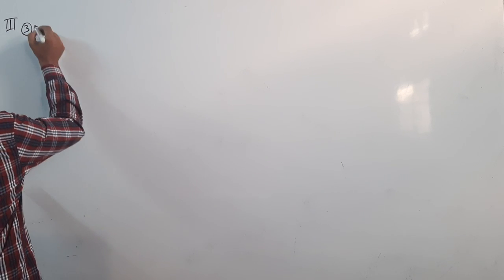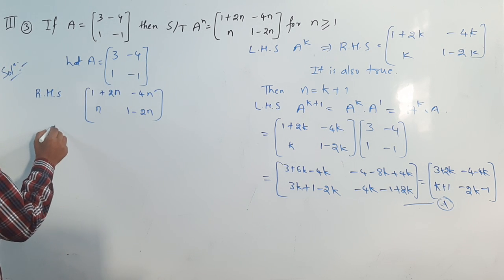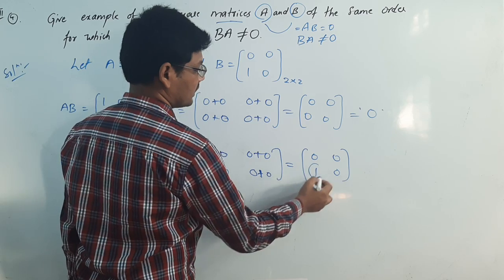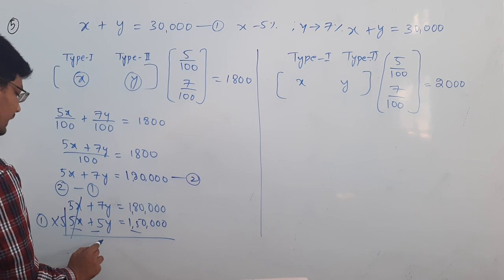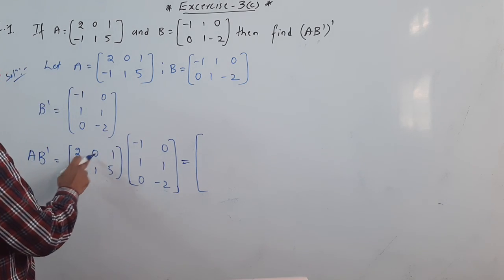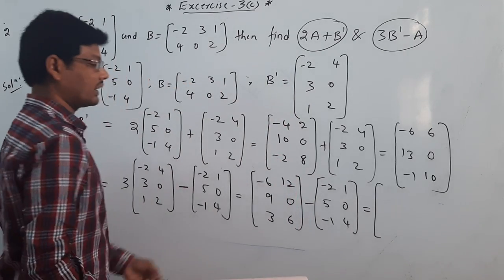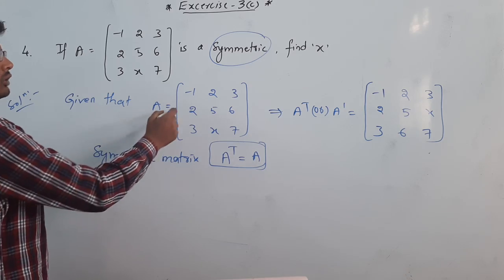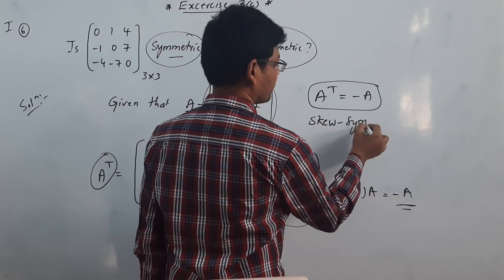Matrices & Determinants || 1st Year || Day-19